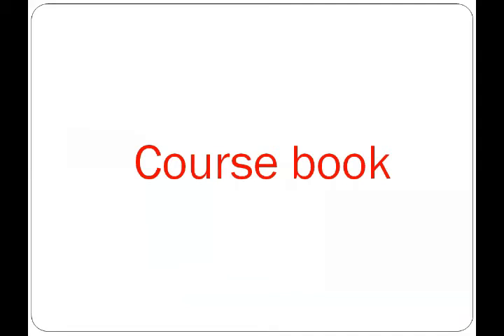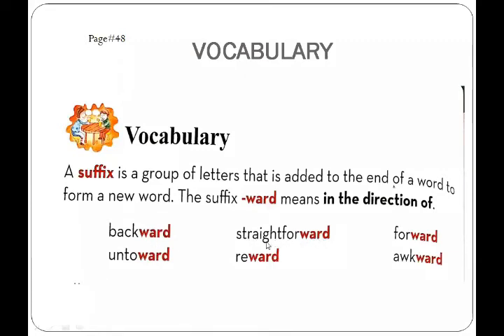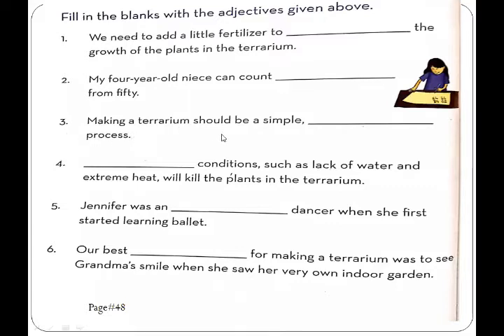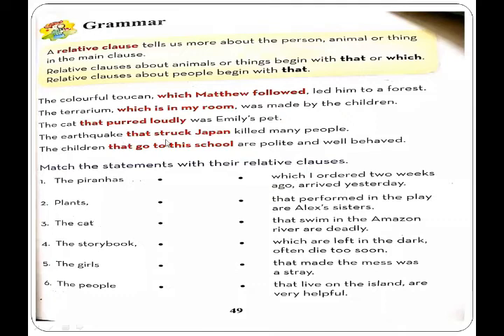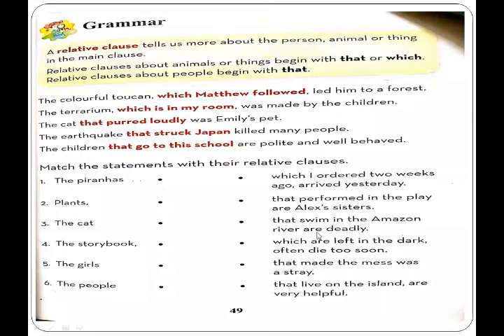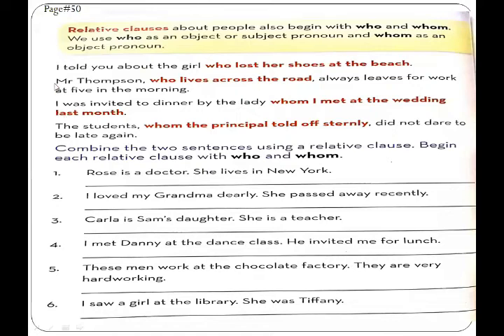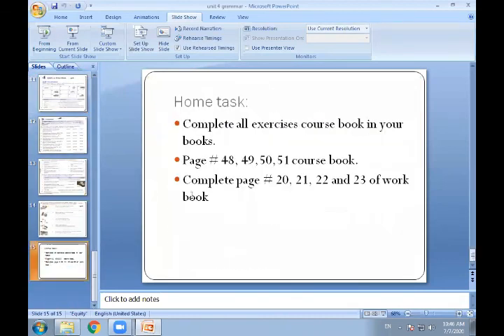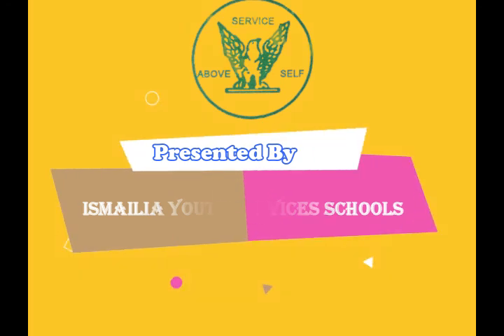Engilsh for Class Four (Day 02 / Week 04)